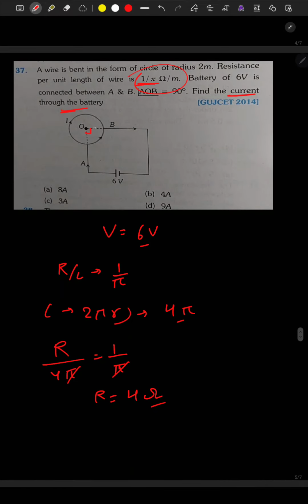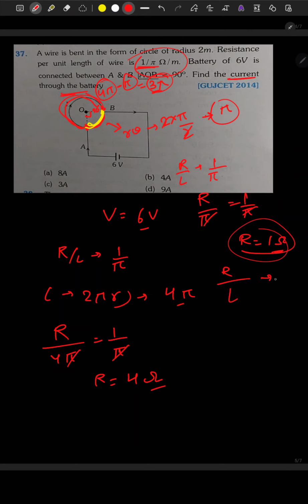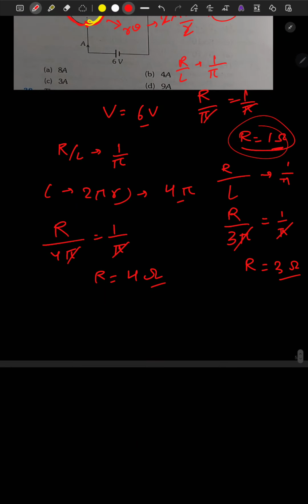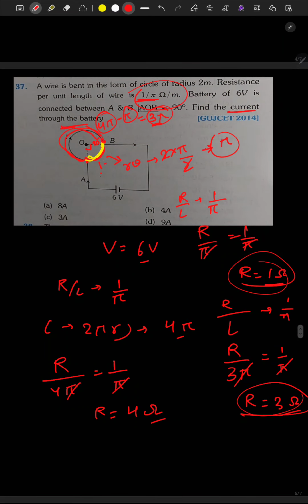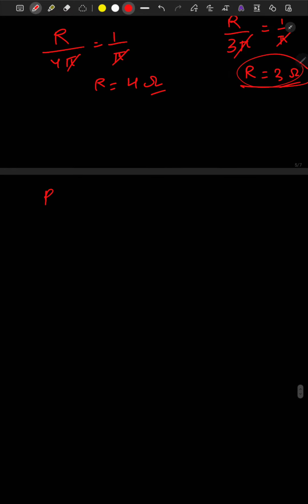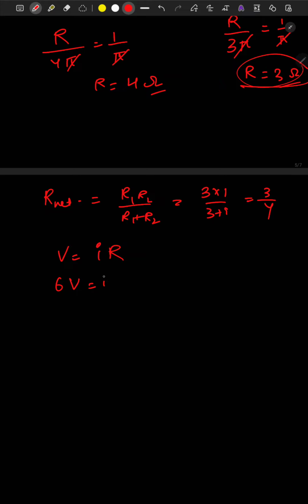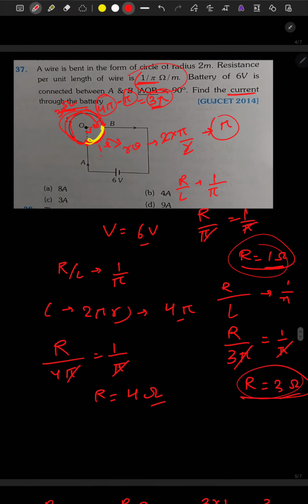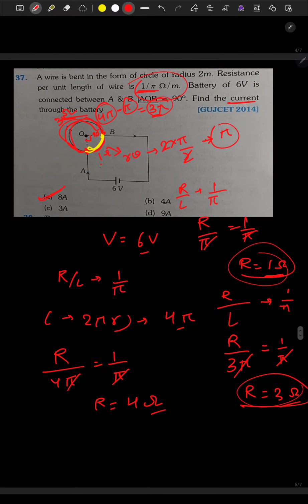A wire is bent in the front of circle of radius 2m. Resistance per unit length of wire is 1/πΩ/m.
A wire is bent in the front of circle of radius
2
m
. Resistance per unit length of wire is
1
π
Ω
m
. Battery of
6
V
 is connected between
A
 and
B
A
O
B
90
o
. Find the current through the battery